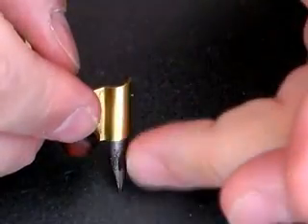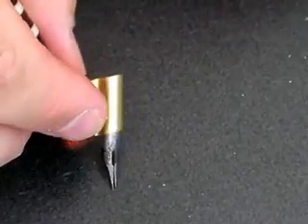Adjusting Your Oblique Penholder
This video clip demonstrates how to properly adjust your premium Oblique Penholder for use with Copperplate and Spencerian scripts.